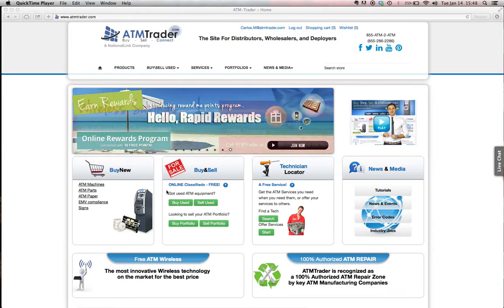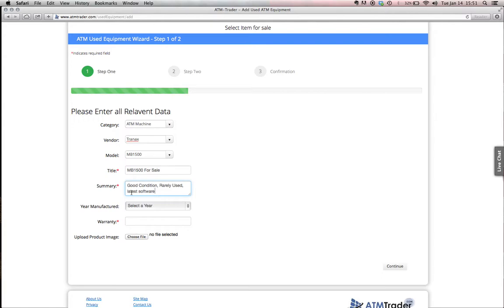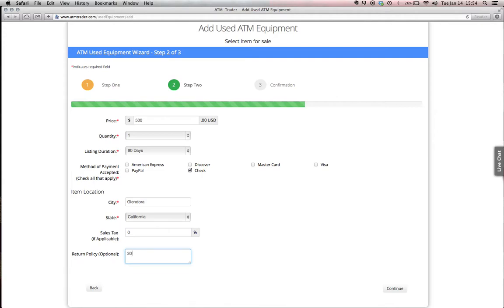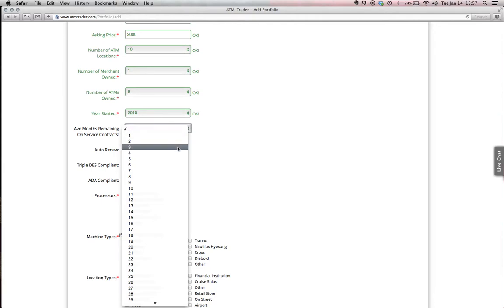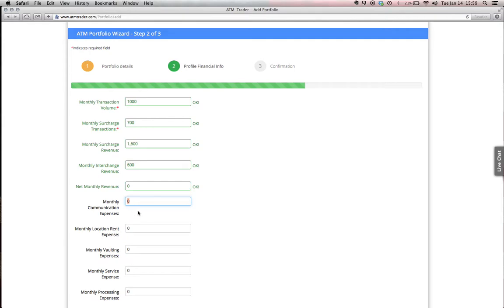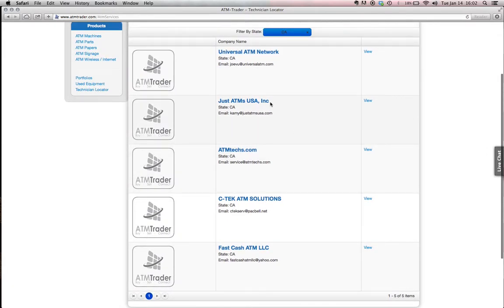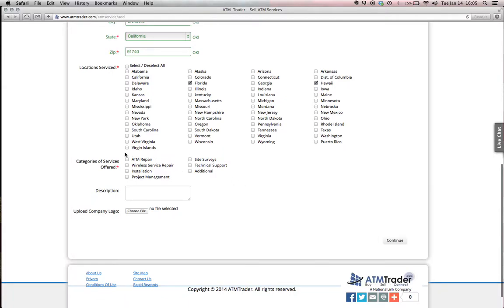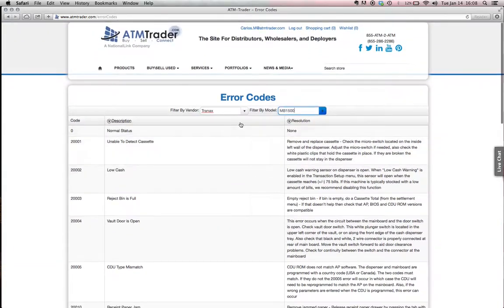How to list your portfolio for free at ATMTrader.com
to join the ATM community.

Find out how easy it is to list your portfolio for free at ATMTrader.com

FREE online listings of all things ATMs

This online ATM portal models a business that showcases products and services in the marketplace. Distributors, IADs, ISOs and resellers of ATMs can find every product available in the ATM marketplace that is currently manufactured or is needed by machines currently in use today.

Buyers can find ATM parts, supplies and products from any number of sources all across the United States. This portal will facilitate the sale of your new or used ATMs, new or used ATM parts and supplies.

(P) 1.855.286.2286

2235 Auto Center Dr.